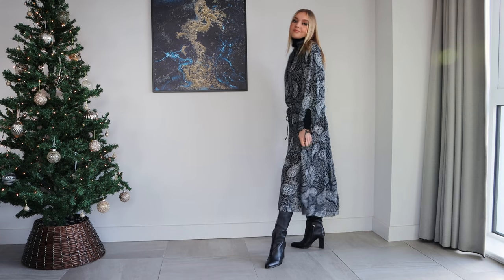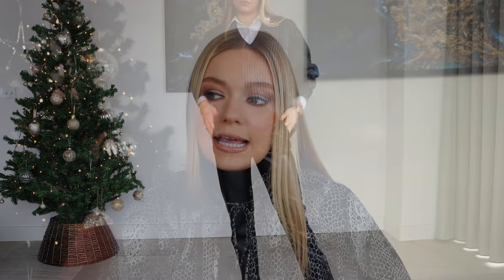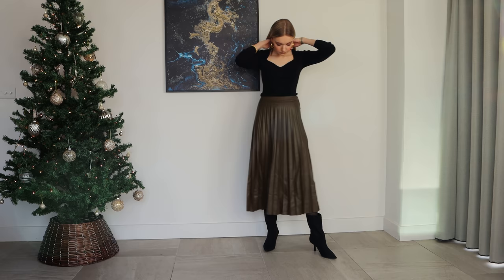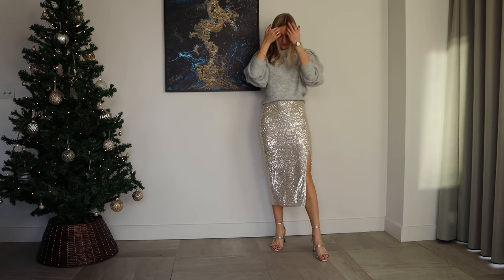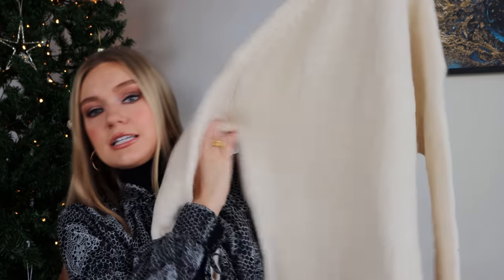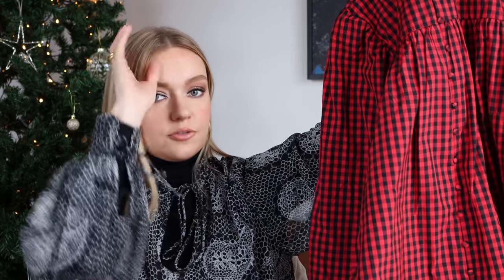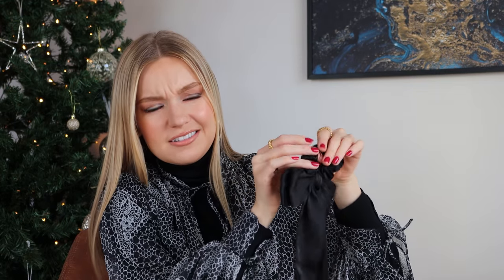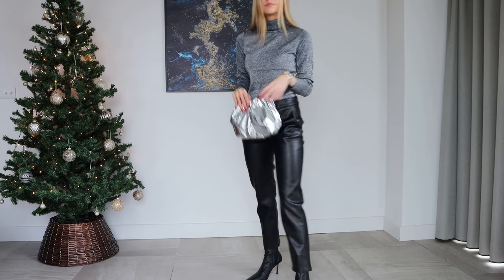H&M HAUL TRY ON DECEMBER 2020 | festive outfit inspo & cosy knits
H&M HAUL
PIECES FOR THE FESTIVE SEASON
DRESSIER PIECES TO WEAR OVER CHRISTMAS
CASUAL KNITS
NEW-IN FAVOURITES FROM H&M

Hope you enjoy the haul! Let me know below if you’re going to get any of them!

HAUL PIECES -

Patterend dress (XS)

V-Neck ribbed jumper (S)

Sweet-heart neckline jumper (S)

Ankle boots (true to size)

Sequin skirt (8)

Cream polo neck (S)

Silver polo neck (S)

Red check dress (S)

Grey puff sleeve knit (S)

Silver clutch